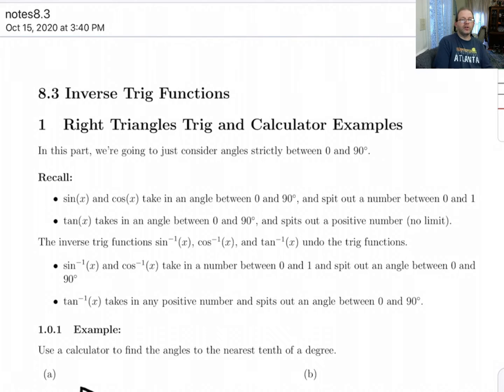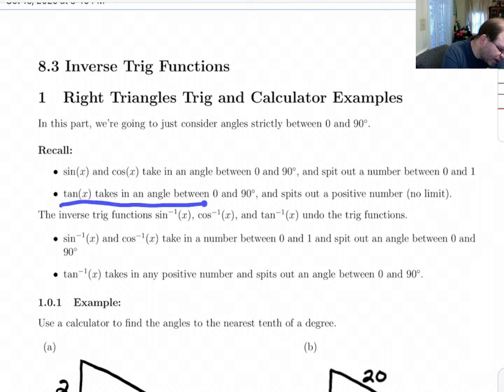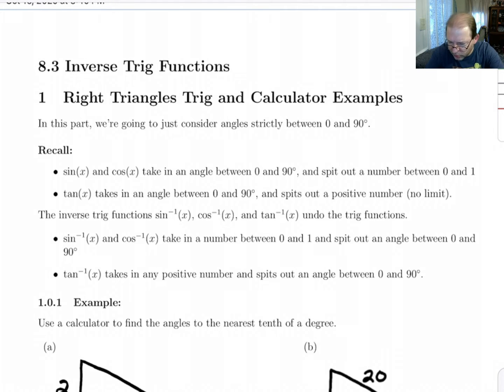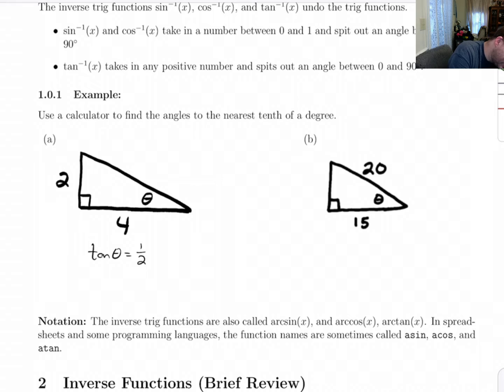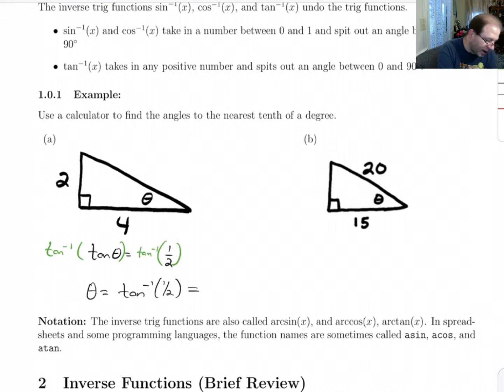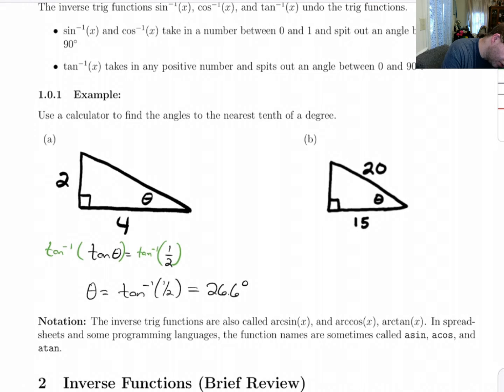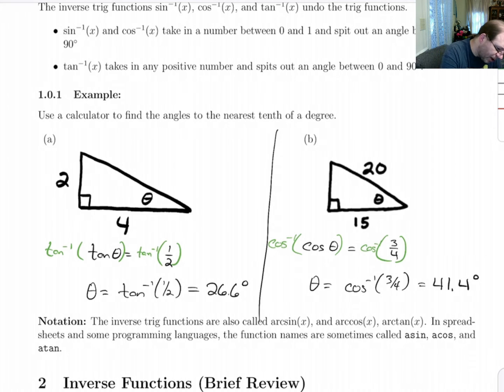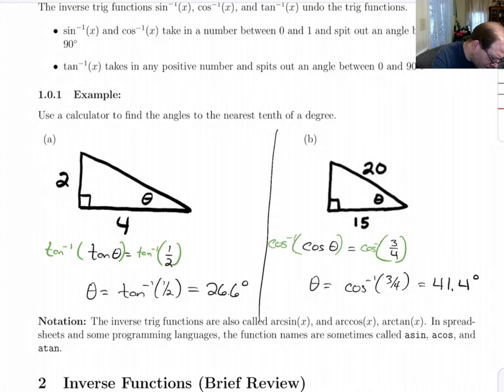p8.3.1 Inverse Trig